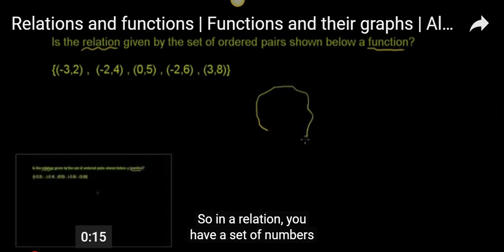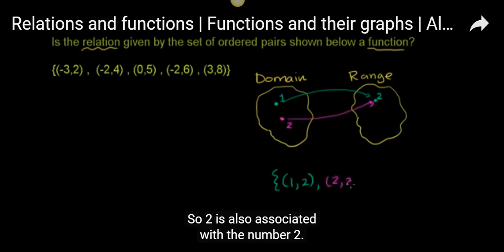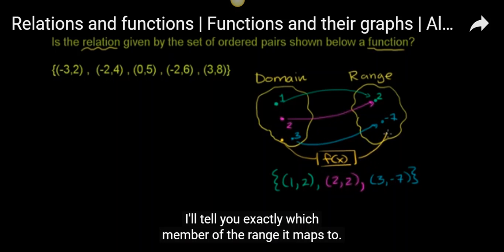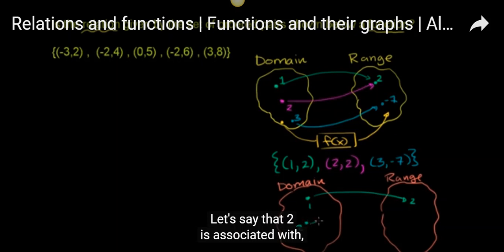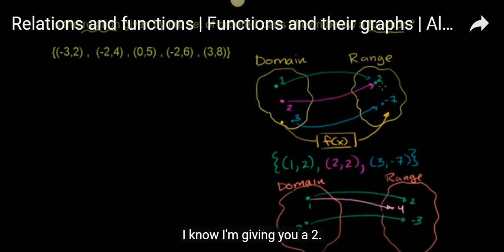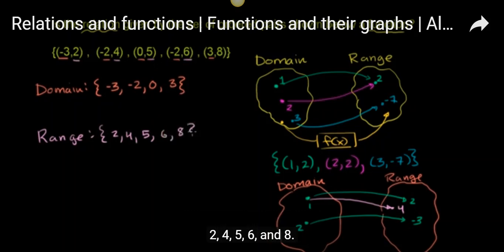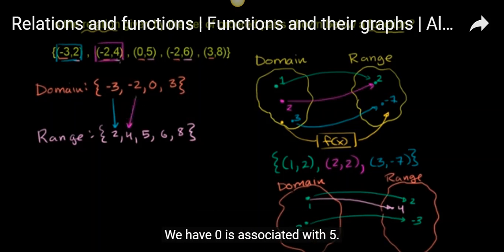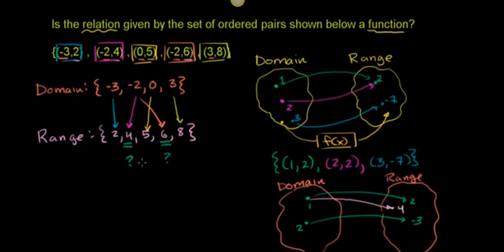11/29/2018 7:16:14 AM